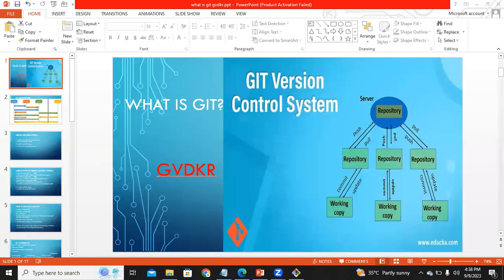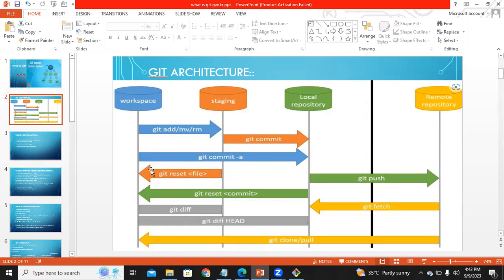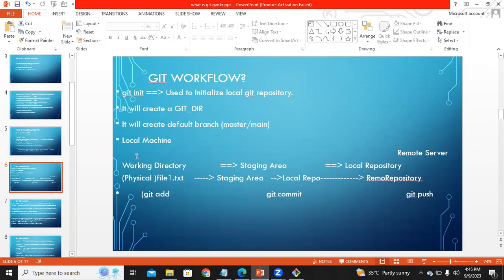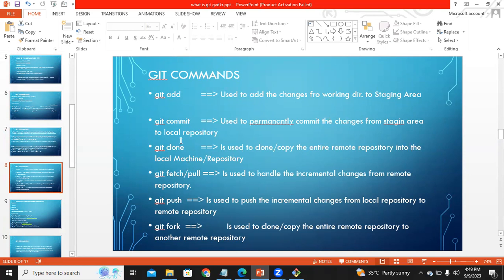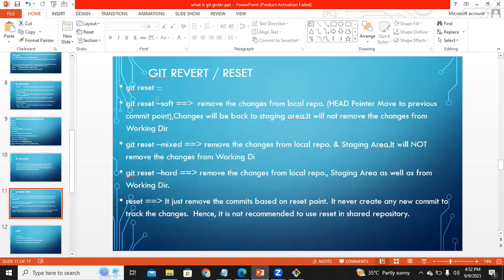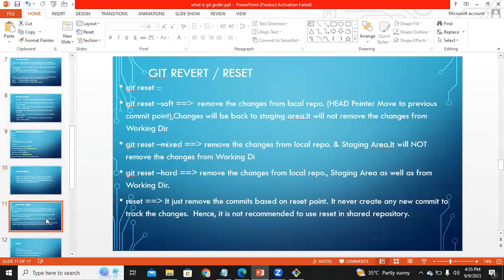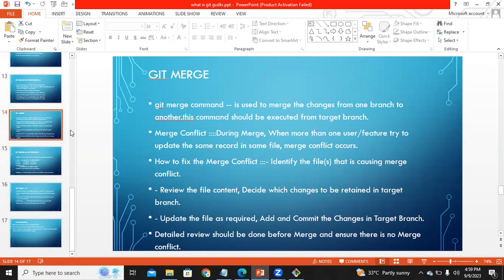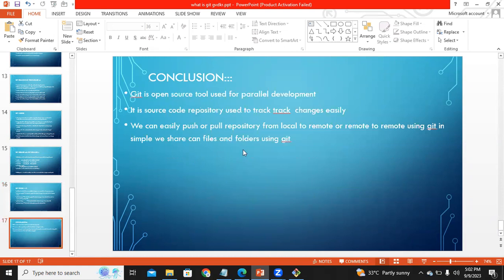What is Git? What is VCS? how to use source code explained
What is Git? how it works explained in detailed, what VCS?